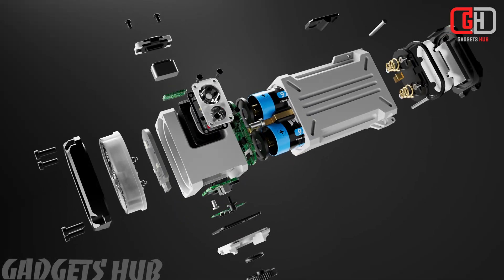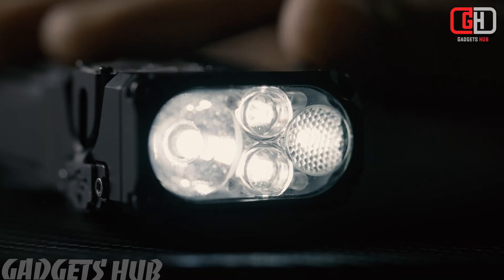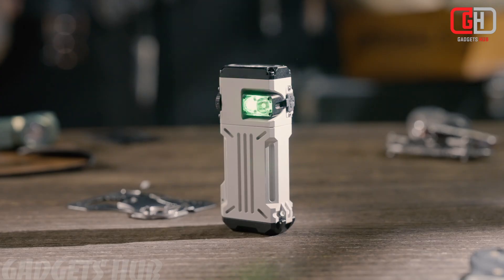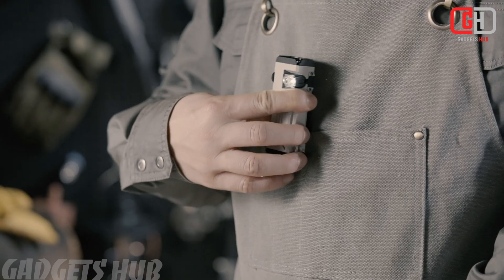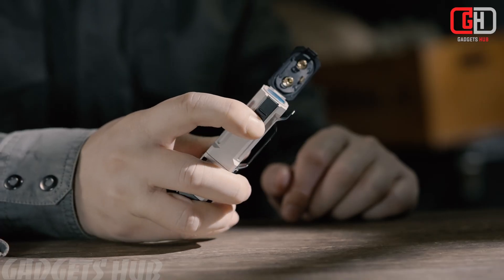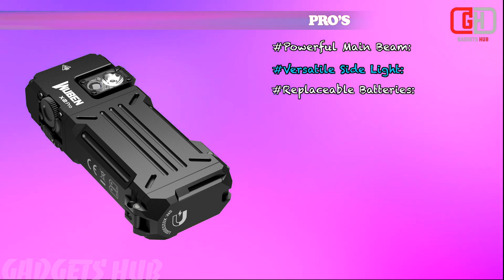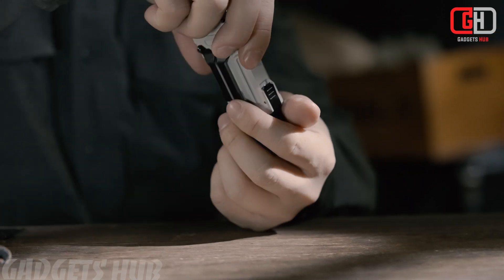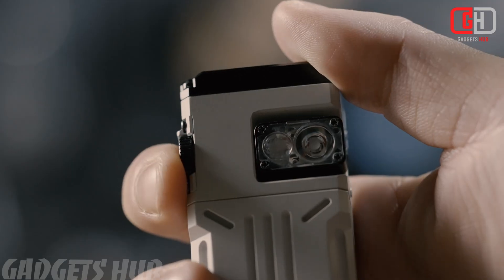Wuben X2Pro: Versatile 2500 Lumens Flashlight with Replaceable Batteries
1500 lm main light, intuitive focus / Optional RGB or UV side light / Replaceable 14500 batteries